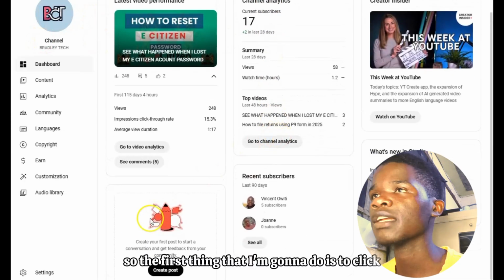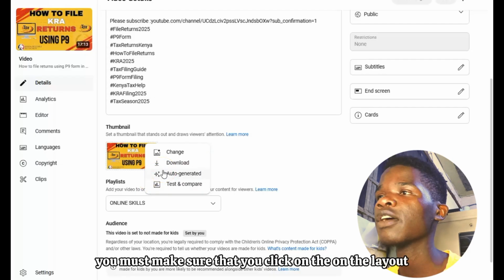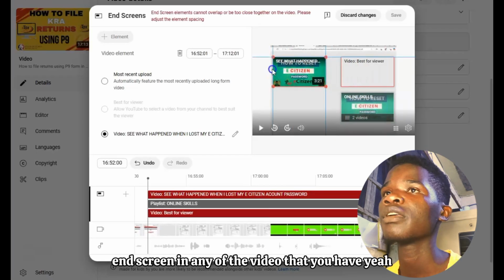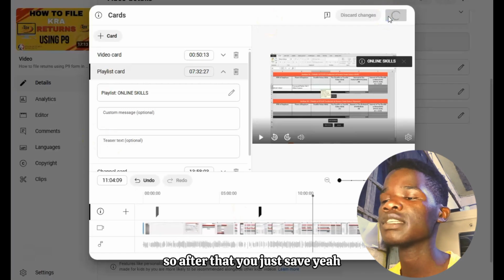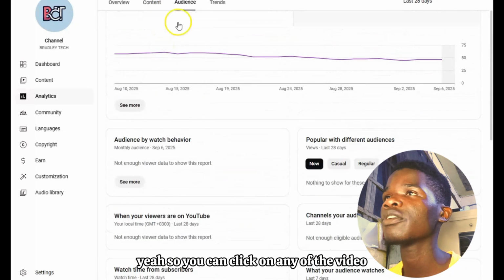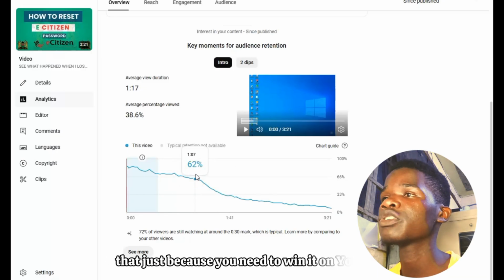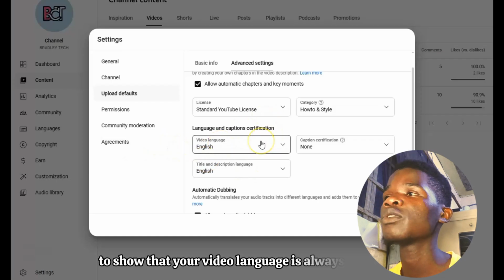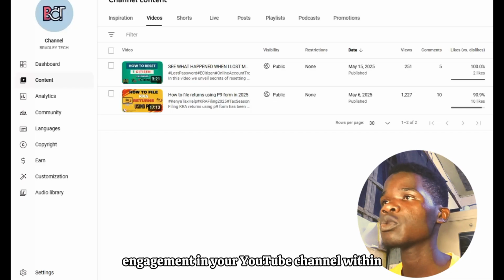"7 secrets YouTube studio settings you must turn on in 2025"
Unlock the hidden power of YouTube Studio in 2025! 🚀 In this video, I’ll reveal 7 secret YouTube Studio settings every creator must turn on if you want to boost your views, subscribers, and channel growth. Most YouTubers ignore these settings, but once you enable them, your channel performance can change overnight.

Whether you’re a beginner or an experienced creator, these hacks will help you:
✅ Get more recommended views
✅ Improve your click-through rate (CTR)
✅ Optimize for YouTube SEO
✅ Grow your channel faster in 2025

Don’t miss out—watch until the end to make sure you don’t skip any of these hidden gems!